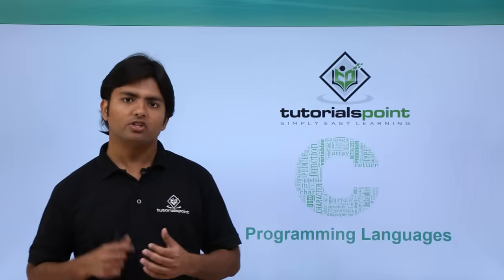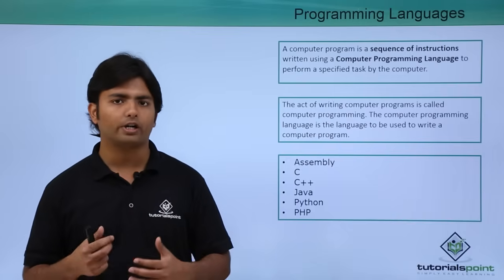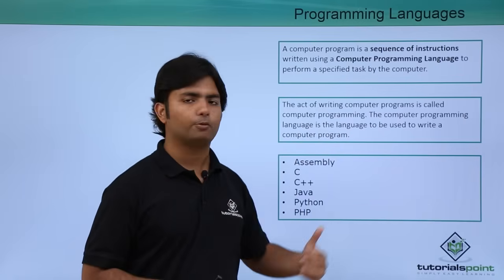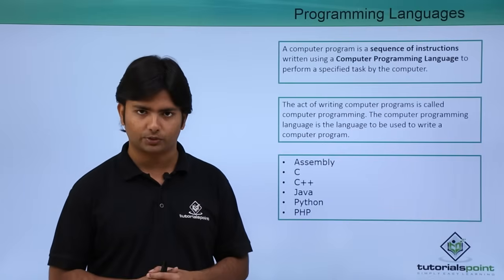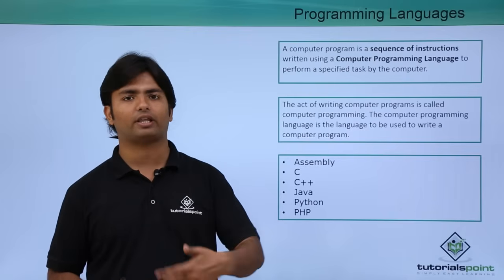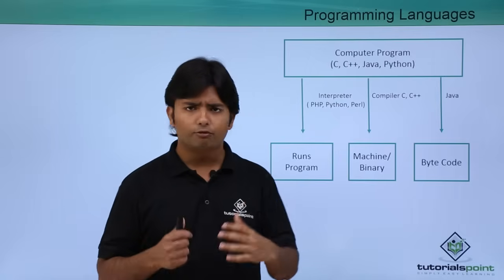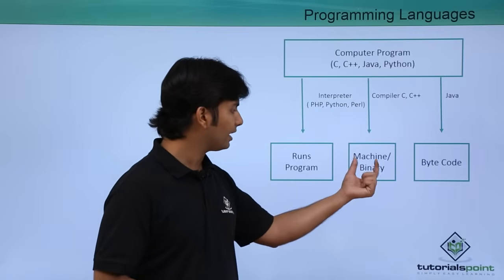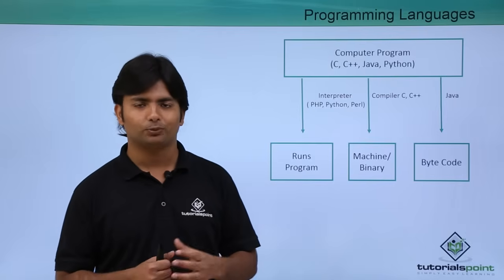C - Programming Language